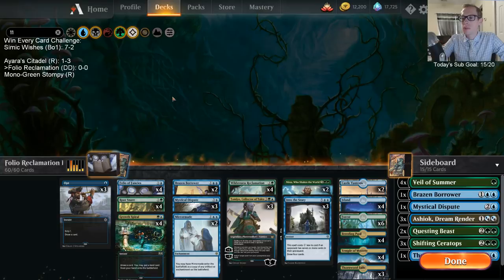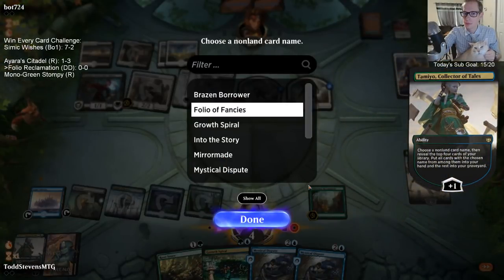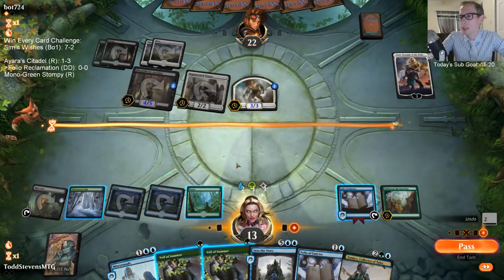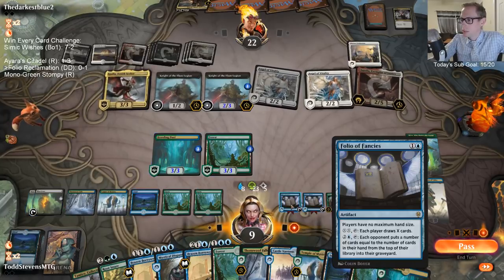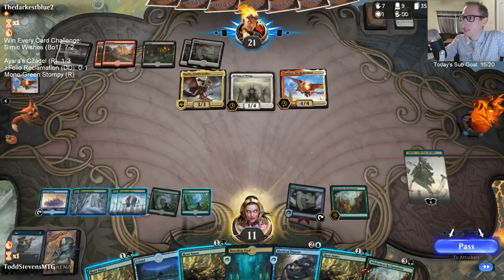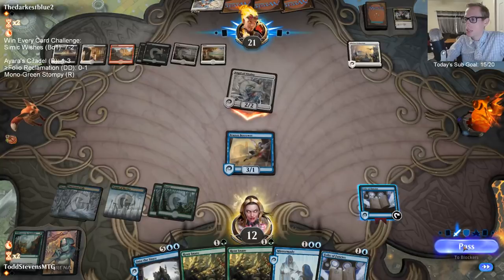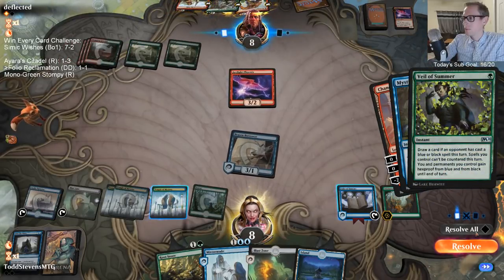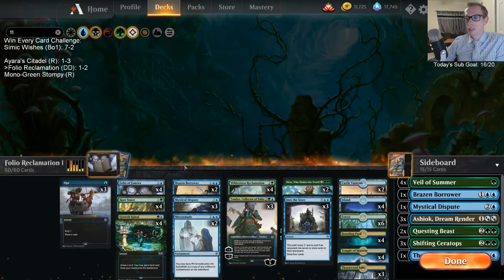Folio Reclamation: Livin' the Mill life